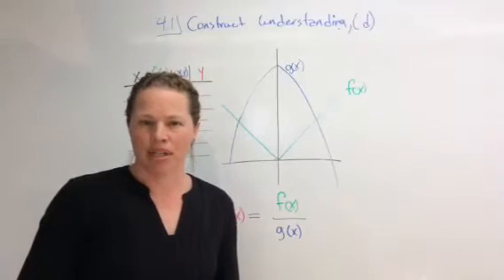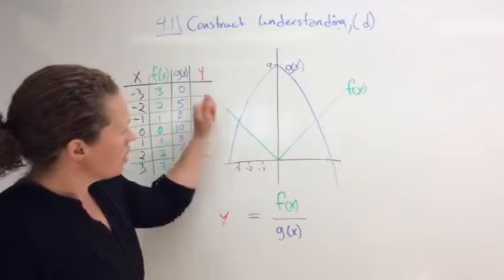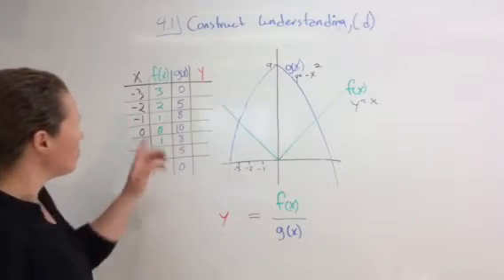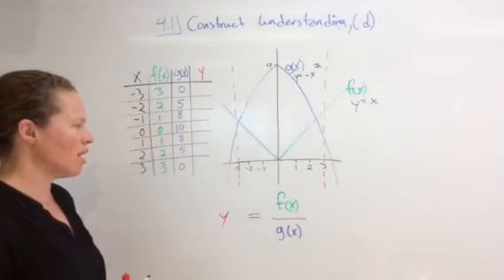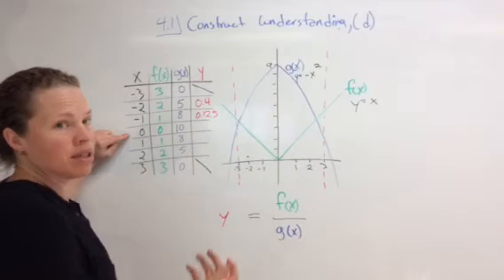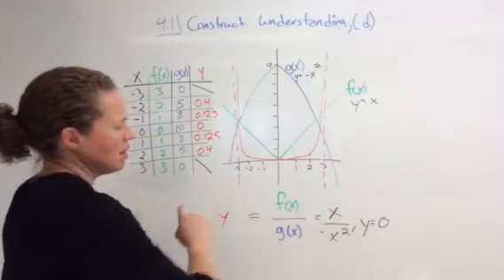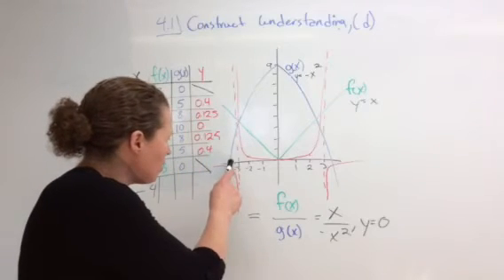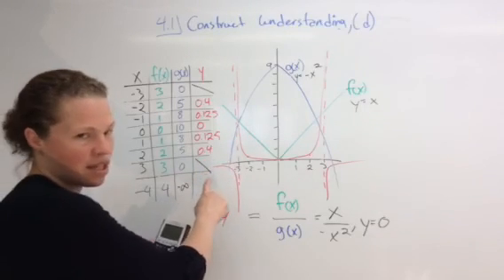Precal 12 4.1 construct understanding